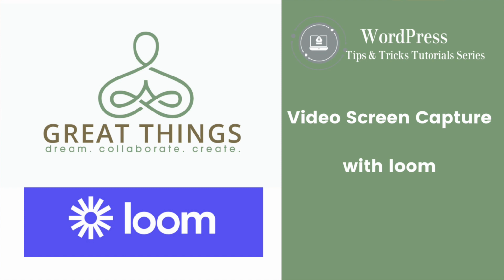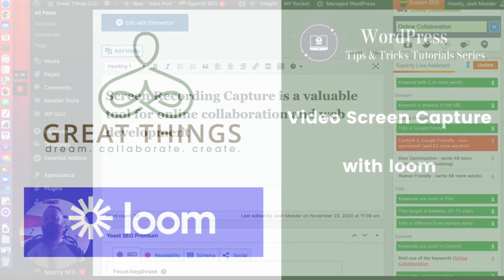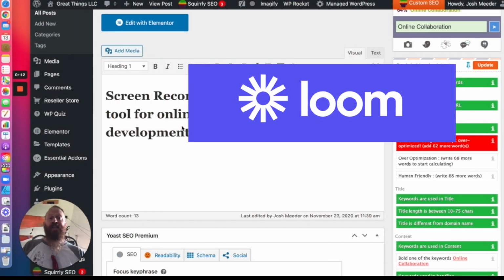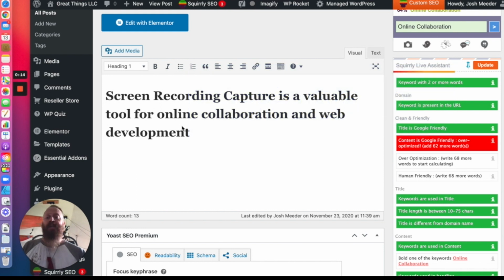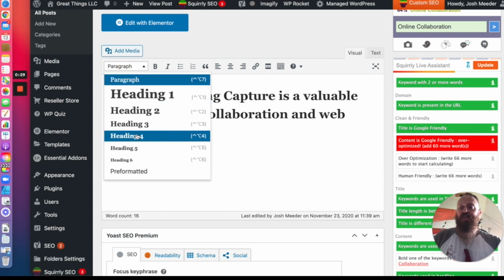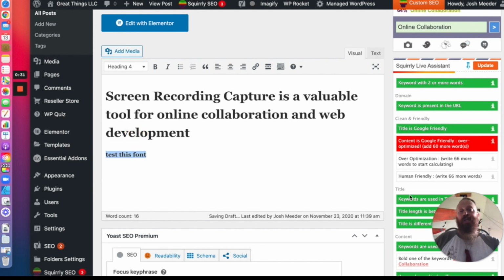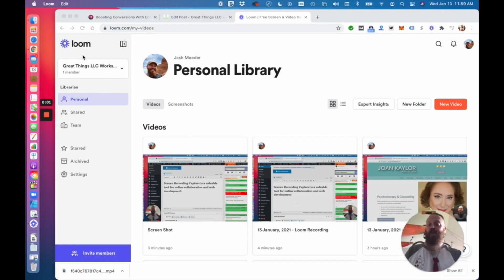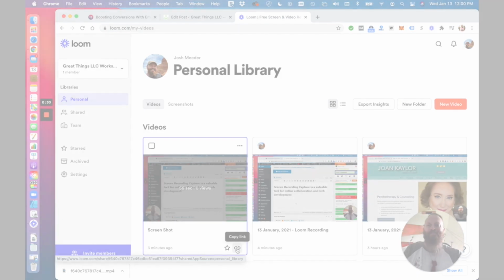Loom Screen Capture Video Recording : useful in so many ways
Loom video screen capture and recording is an essential tool for web developers,  teachers or anyone that needs to show someone how to do anything on their computer.    It captures the screen, highlights where you are clicking, records the audio and has a bubble that will show your smiling face.

There are an infinite number of uses for loom.   If you communicate online or remotely, you need to look in to it.   There is a desktop app, as well as a Google Chrome extension that is really slick.

You will save a tremendous amount of time being able walk someone through a process, rather than typing out long and detailed emails.   It is much more affective method of sharing thoughts and information.

Loom.com offers a free version and it is great.  The paid version is well worth it.  The Business Plan also allows for branding and team members.  The paid Business plan is $8/month and includes:
Workspace Limits
- 100 Creators
- Unlimited Viewers
- Unlimited videos & screenshots
- Unlimited recording length

Everything in Starter, plus:  Video drawing tool, Calls-to-action, Custom branding & Engagement Insights.